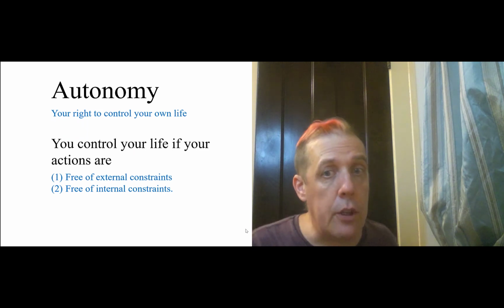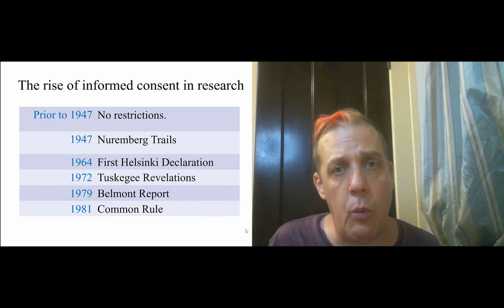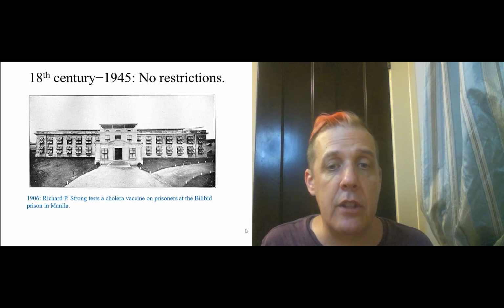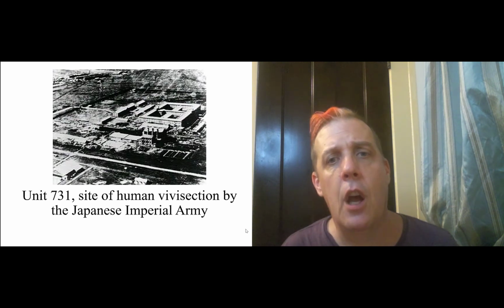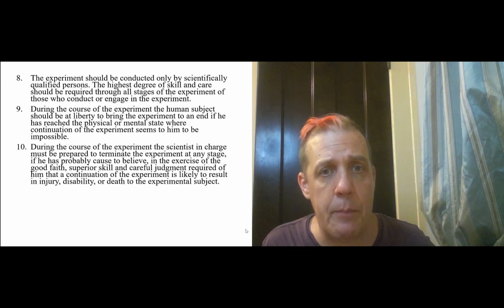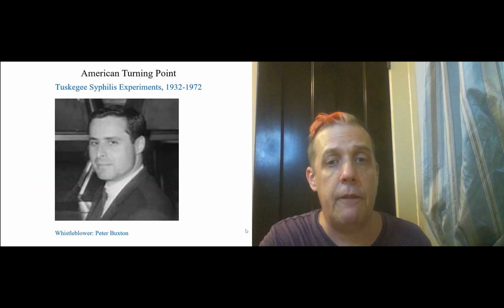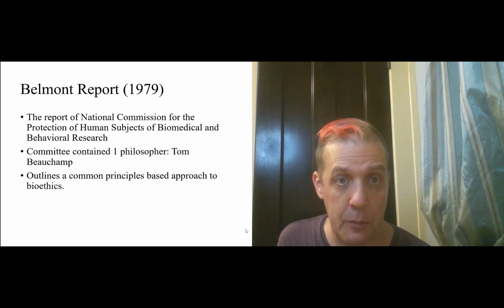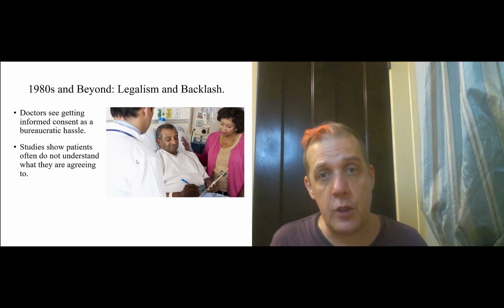Week 1.8 - Video - The Belmont Report